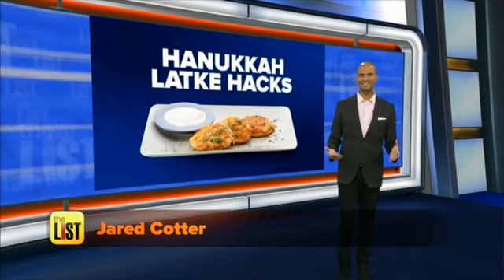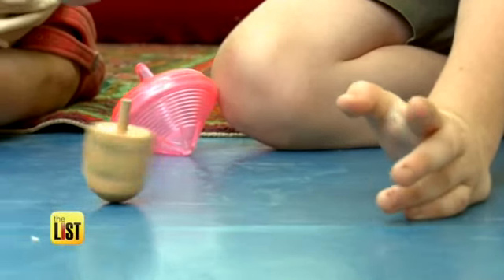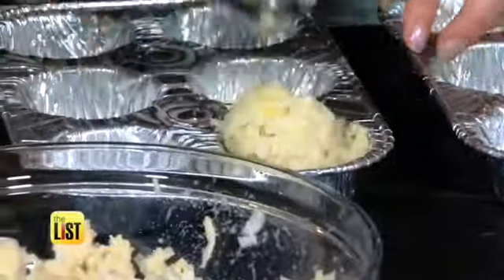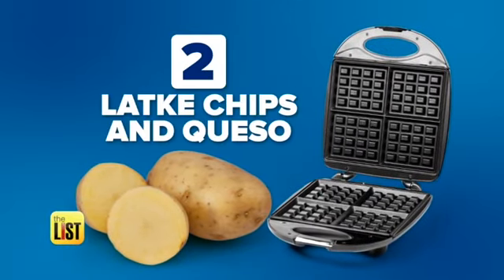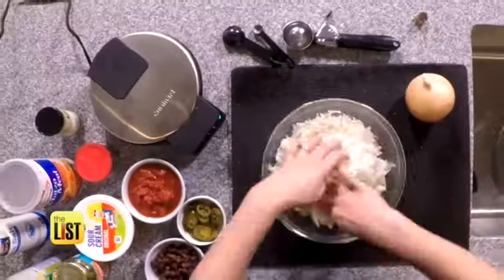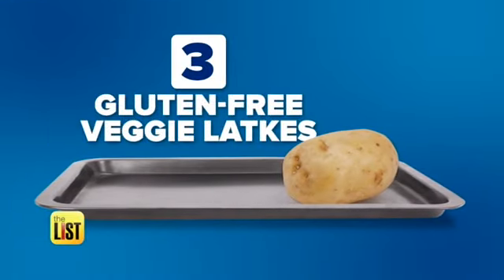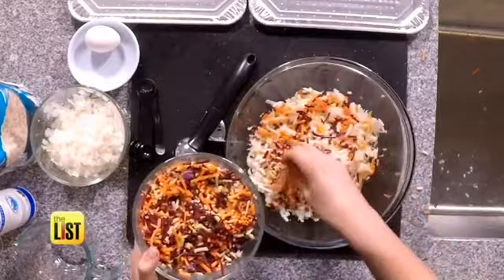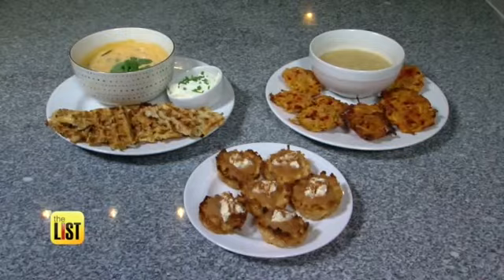3 Tasty Holiday Latkes Recipes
Not sure what dish to bring to your next holiday gathering? How about preparing a treat guaranteed to make even the Grinch flash you a grin: latkes! Not only are these potato pancakes a certified crowd-pleaser, but they’re also pretty easy to make. Below we offer you three twists to take on this Hanukkah classic.